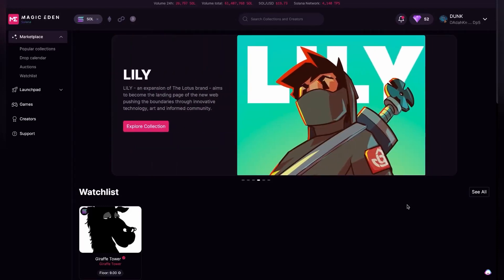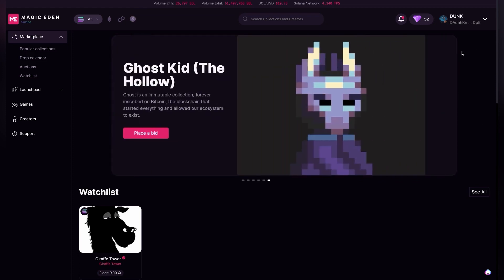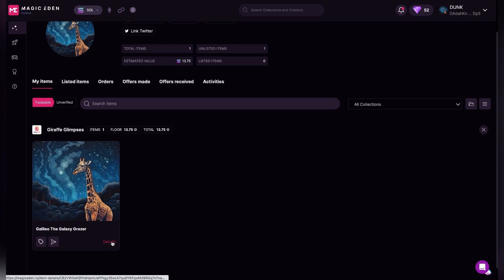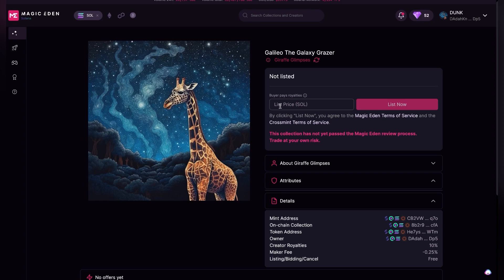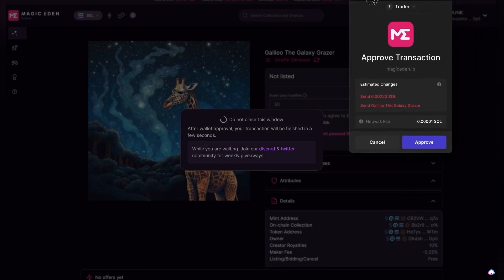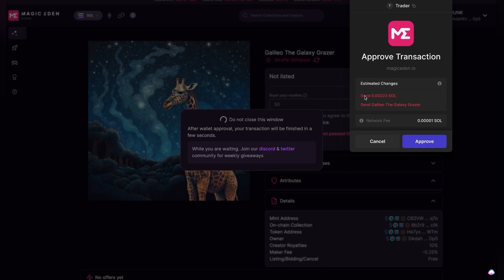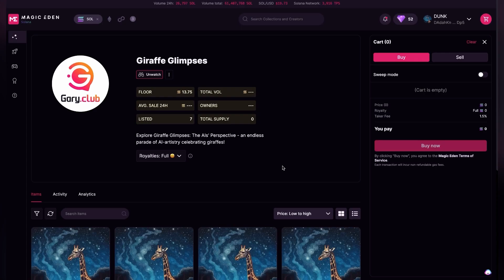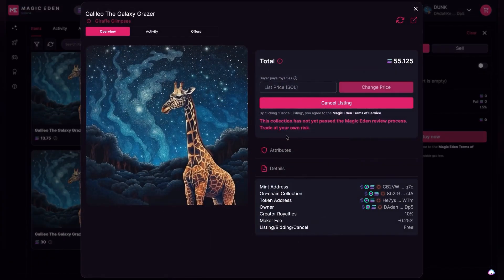List Your NFTs on MagicEden in Minutes!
✅ Welcome to your ultimate guide on how to list a collectable NFT on the MagicEden marketplace! In this tutorial, we'll walk you through the process of listing your NFT on the Solana blockchain. We'll show you how to find the NFT in your wallet, list it on MagicEden, and even explain any fees that may be charged during the listing process.

Whether you're new to the world of NFTs or a seasoned trader, this video is designed to help you navigate the MagicEden platform with ease. By the end of this video, you'll be well-equipped to turn your NFTs into cash.